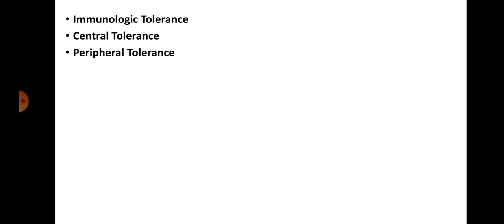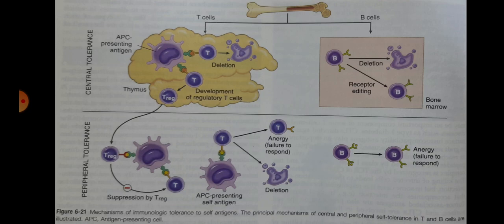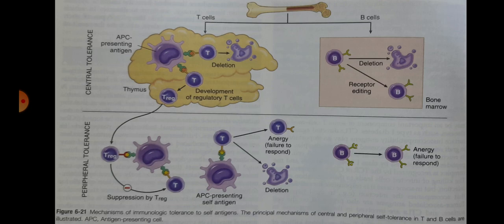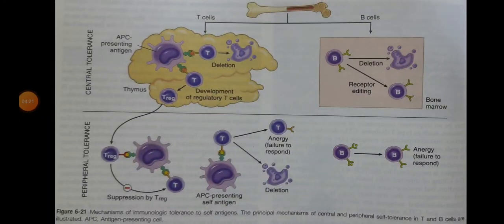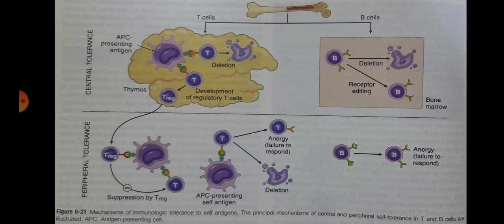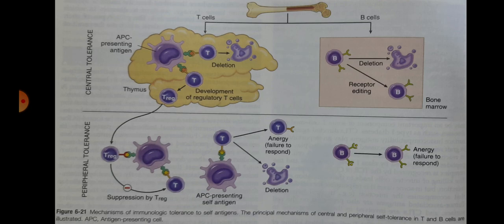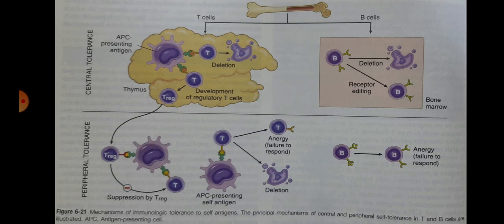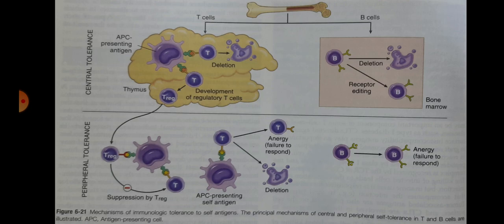Immunologic Tolerance -part 1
central self-tolerance